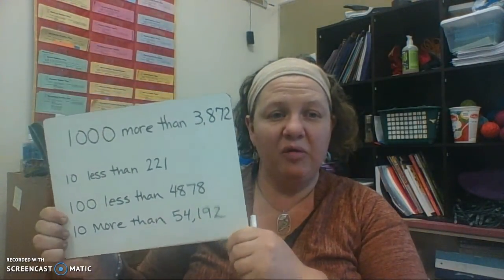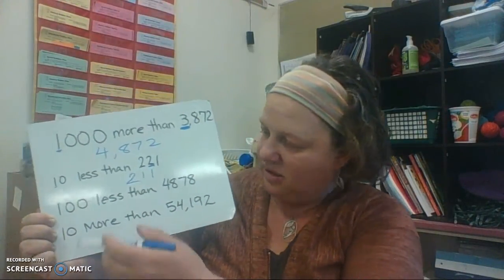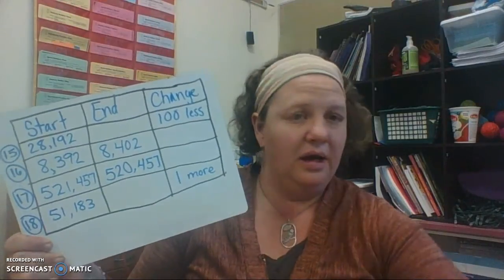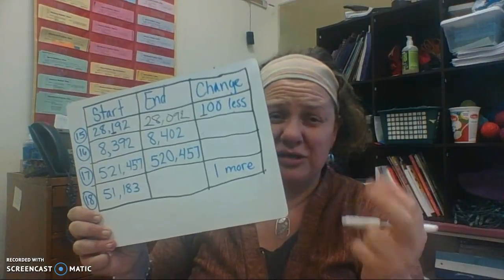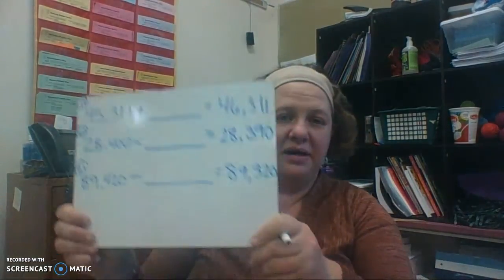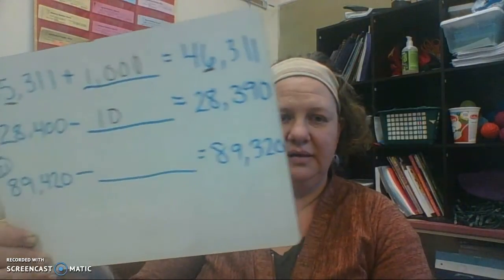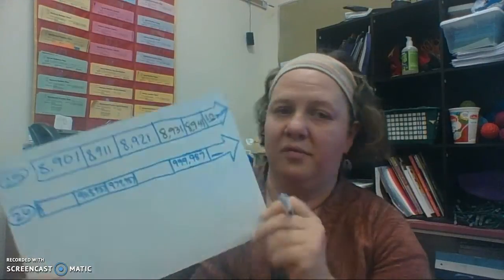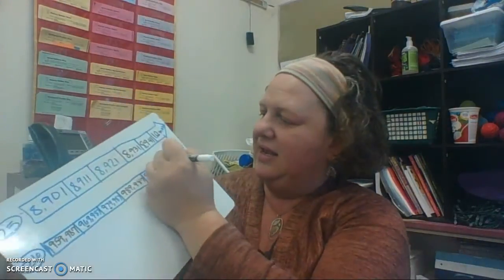Addition and Subtraction Patterns, Chapter 2, Lsn 2